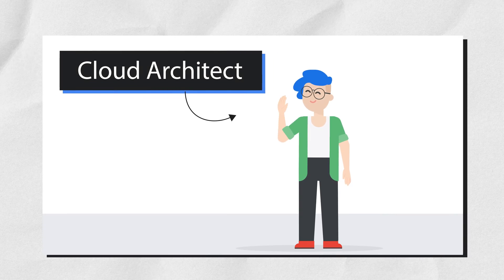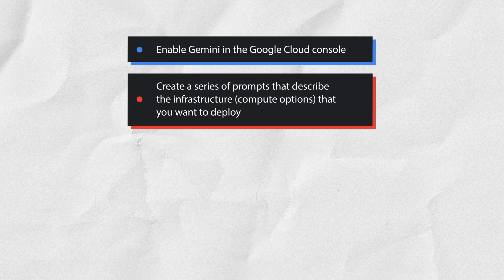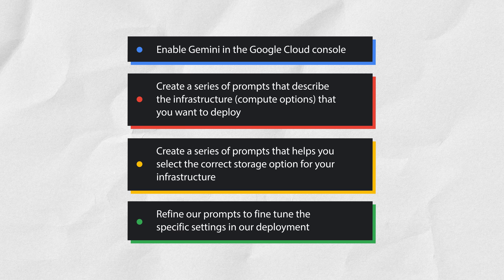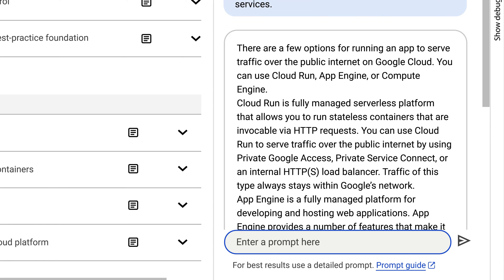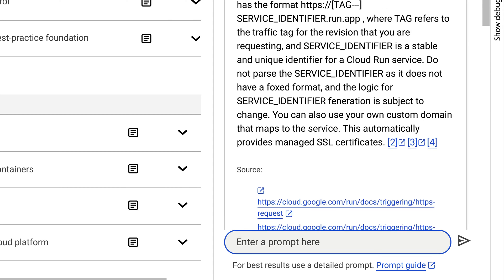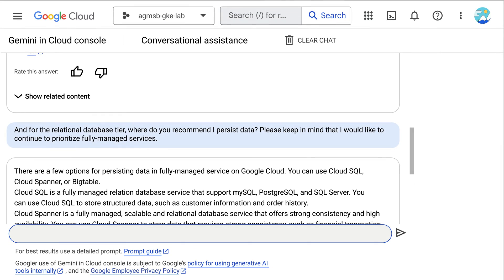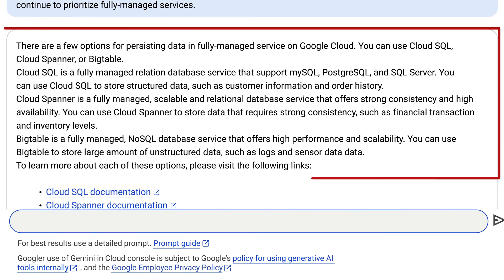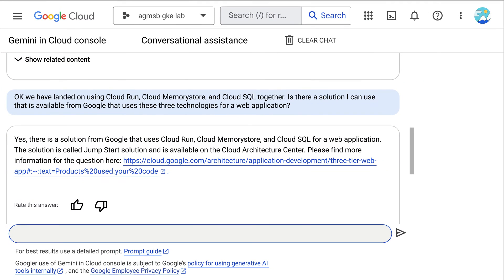Gemini for Cloud Architects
Tired of wrestling with web app deployment and cloud infrastructure? In this video, a Cloud Architect uses Gemini to revolutionize their workflow. Tune in as they demonstrate how to establish the proper organizational patterns for long-term web app success.

Hop over to Google Cloud Skills Boost to enroll in this course for free!